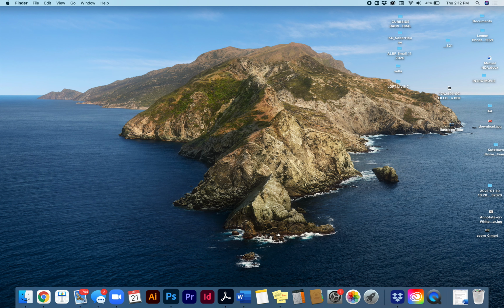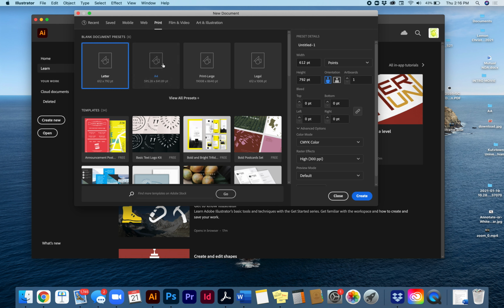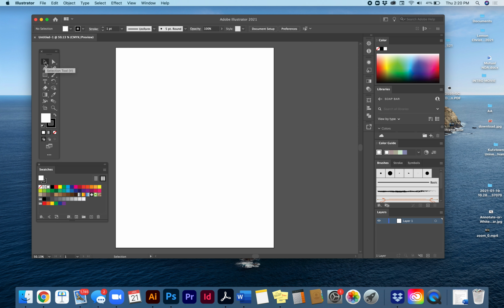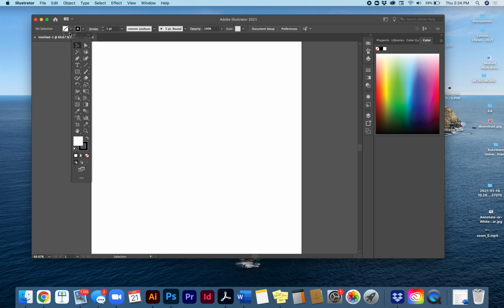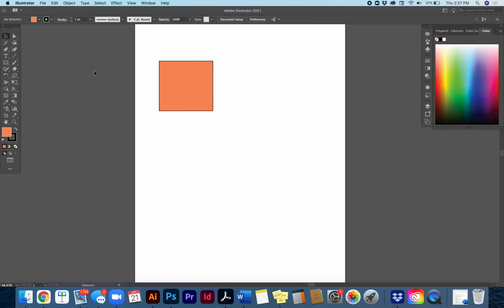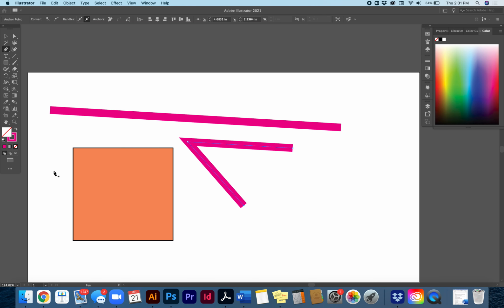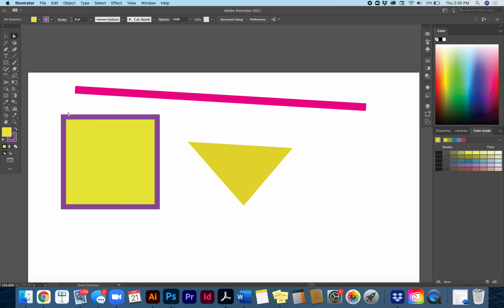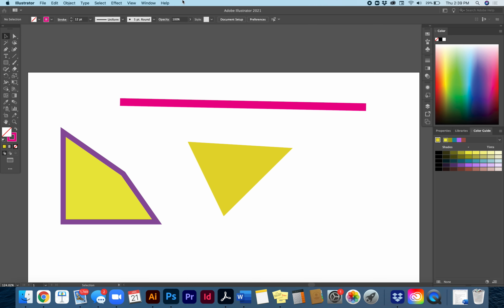CDE010: Tour of Illustrator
A guided tour of your Illustrator interface.